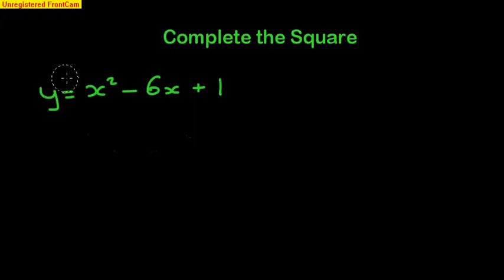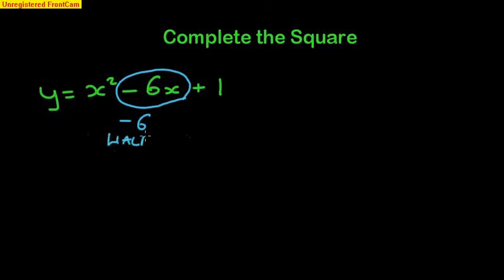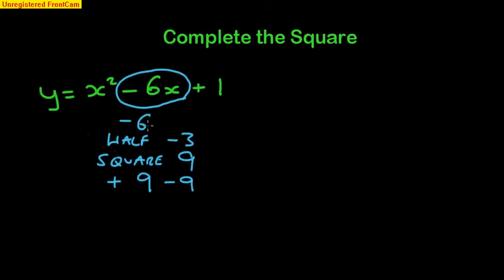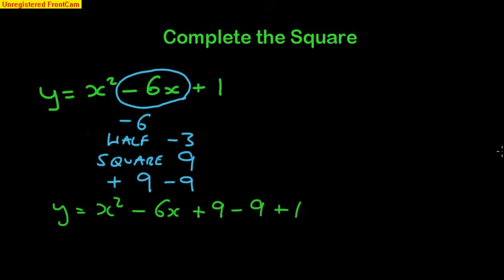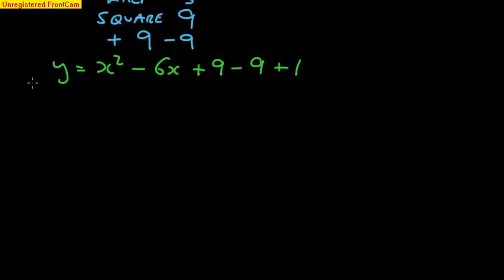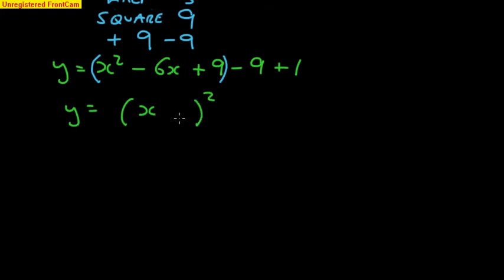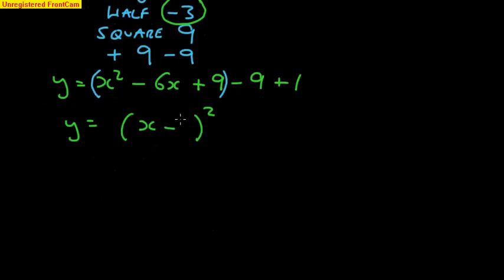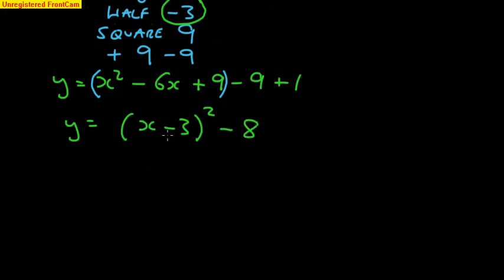Complete the square 1